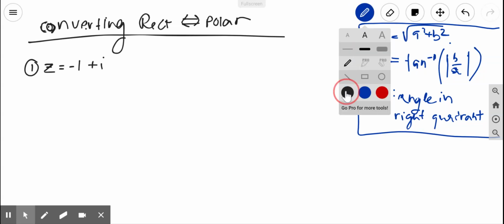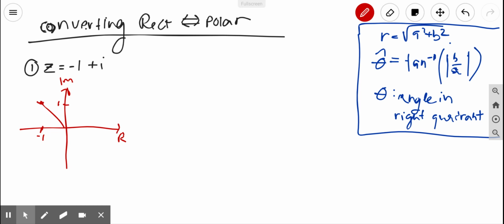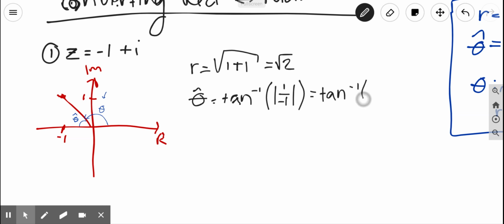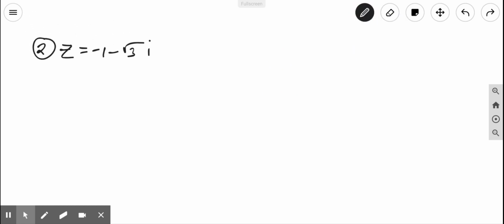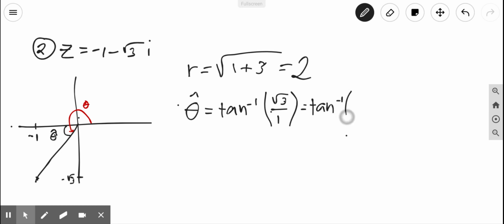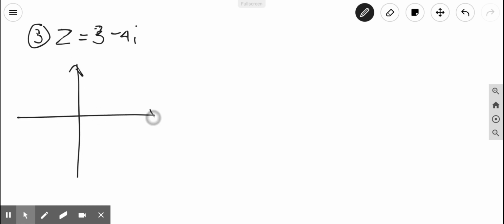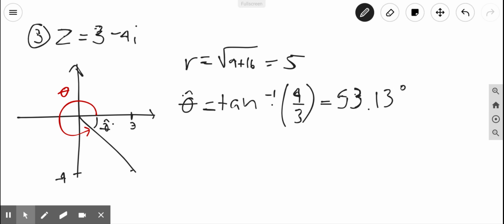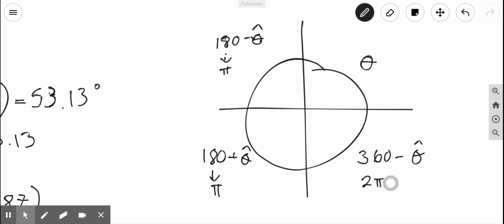Rectangular to Polar Form